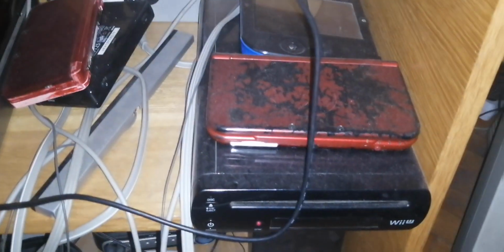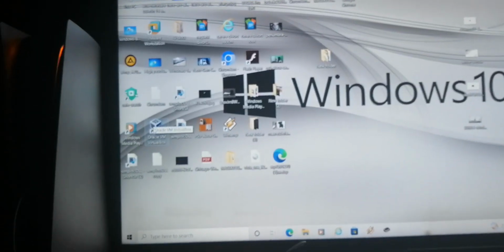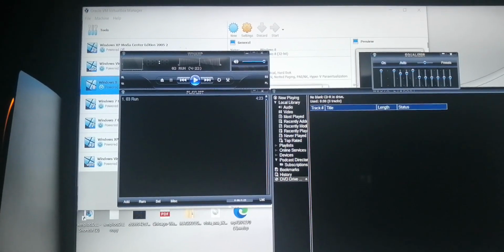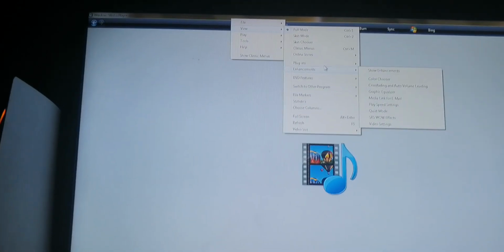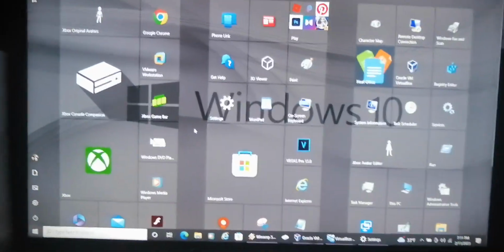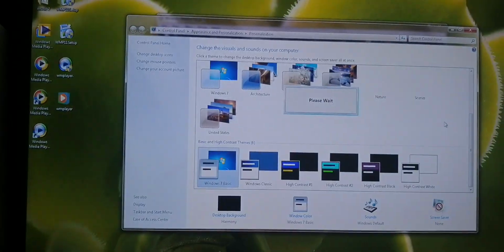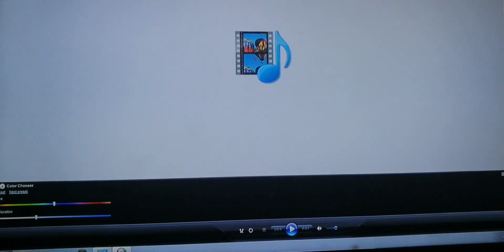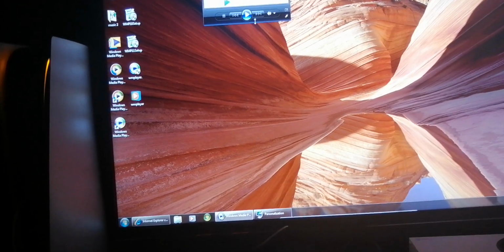Malach And Friends Toy Movie VirtualBox Windows 7 And Windows 8 On Toshiba Laptop